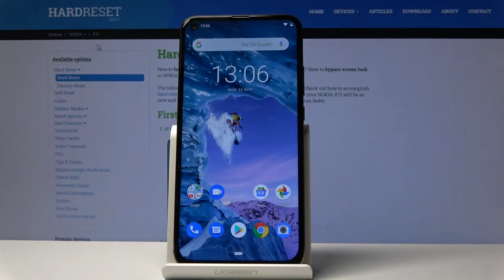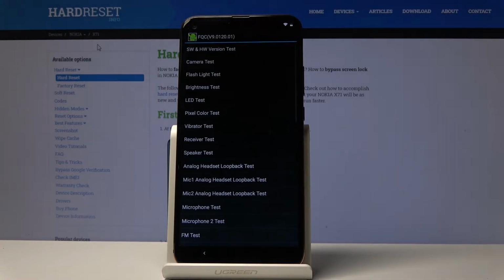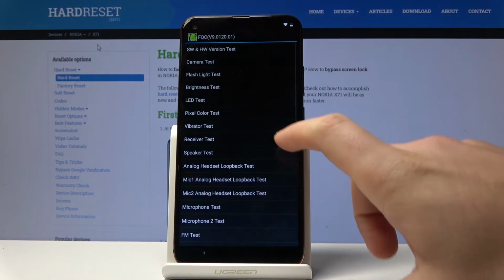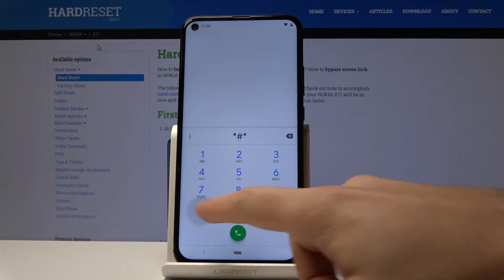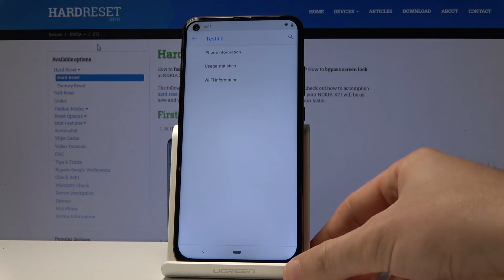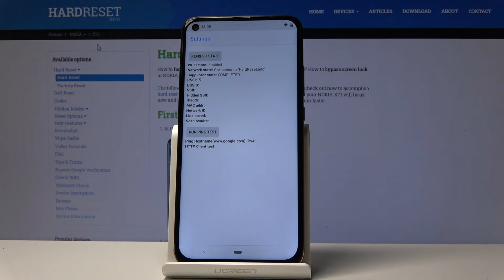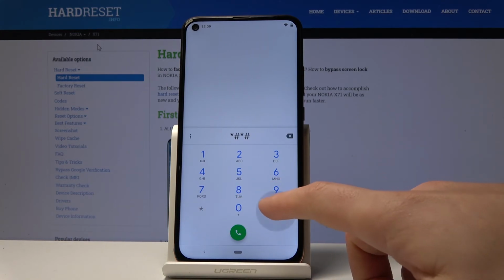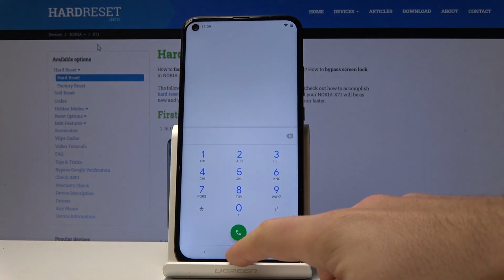Secret Codes for NOKIA X71 - Hidden Modes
Learn more info about Nokia X71:
Do you want to get the best out of your NOKIA X71? A combination of specific numbers will lead you to many options. You may check your battery info or test your phone. Let’s watch our video and find things we’ve listed and many, many more!

How to use secret codes in NOKIA X71? How to open hidden mode in NOKIA X71? How to get access to hidden mode in NOKIA X71? How to use secret function in NOKIA X71? Which codes work in NOKIA X71?